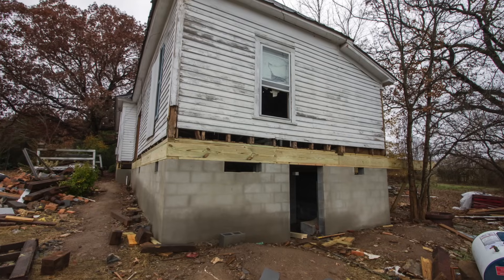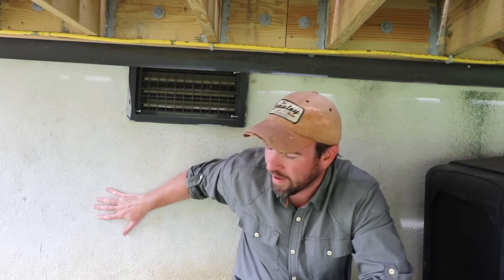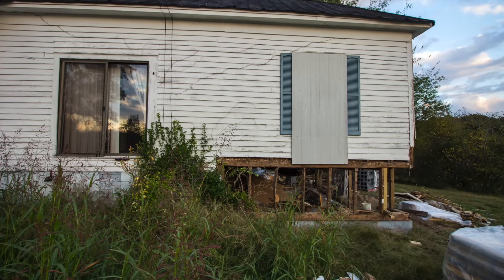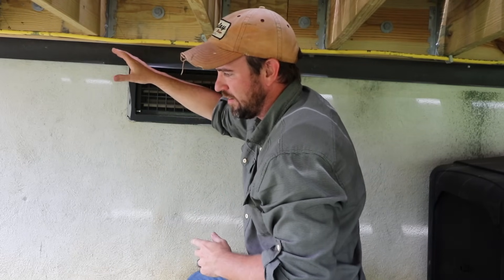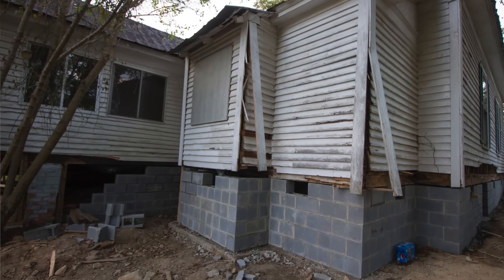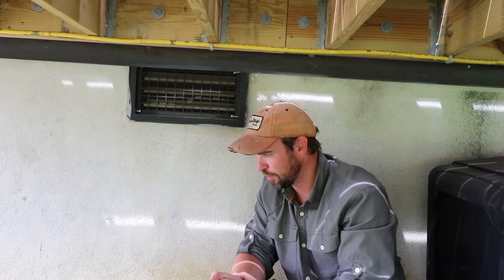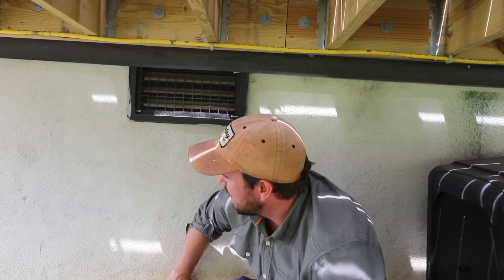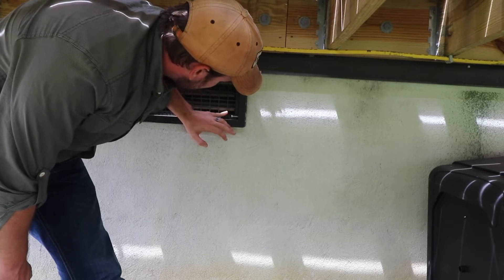How to Jack Up A House and Build a House Foundation Under an Existing Home - Trade Tips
How to jack up a house and build a new house foundation under an existing home.  Does your home need a new foundation?  Replacing the foundation  isn't as difficult as it looks.  You can rebuild your house foundation by hand!

A few items to help you out:
Floor Jacks
Jack Post
Hydraulic High Lift 12 Ton Ram Bottle Jack
Hydraulic 20 Ton Bottle Jack
Tele-Post Adjustable Stud Jack